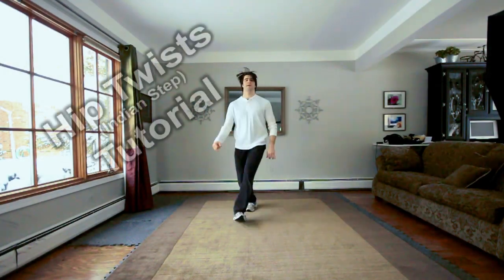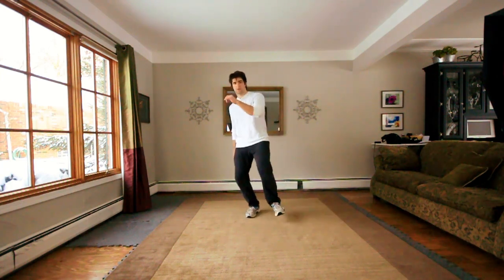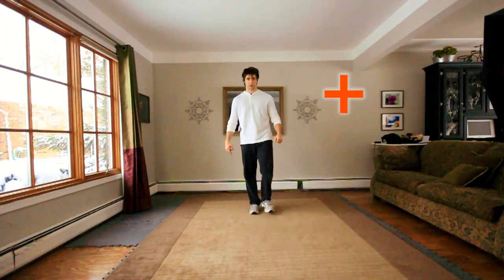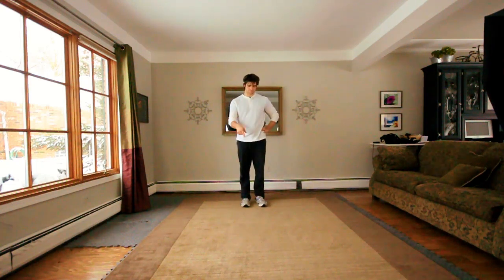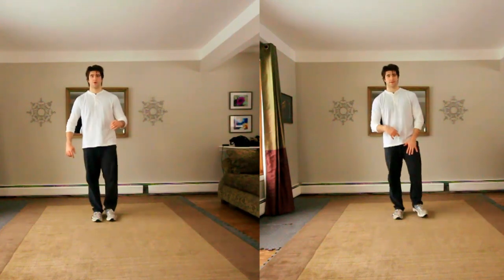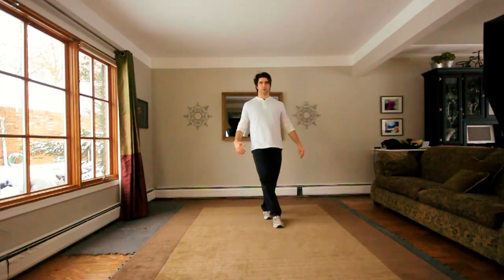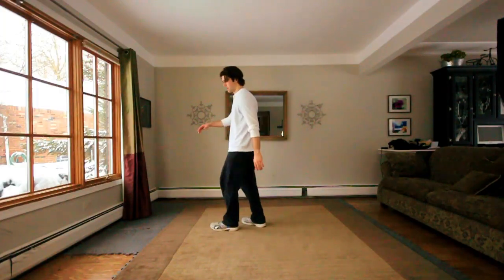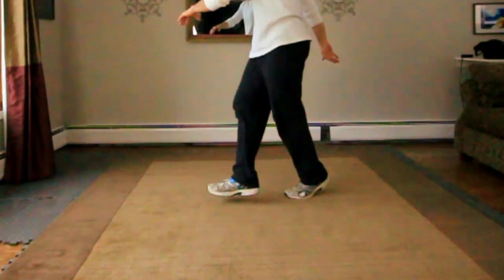How To Toprock - Hip Twists (Indian Step) - FULL Beginners Tutorial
How to breakdance indian Step Hip Twist for beginners. bboy toprock tutorial. Yes this is overdetailed for beginners! Follow along!

Table of Contents:

Intro musicality -- 0:00
    Slow 70bpm Exercises:
Exercise 1 Marching 1:00
Exercise 2 Kicking 1:30
Exercise 3 Two-Step (Another basic Toprock) -- 2:43
Kick and Step -- 4:00
FULL MOVE The Hip Twists (Indian Step) -- 5:26
Shuffle -- 7:02